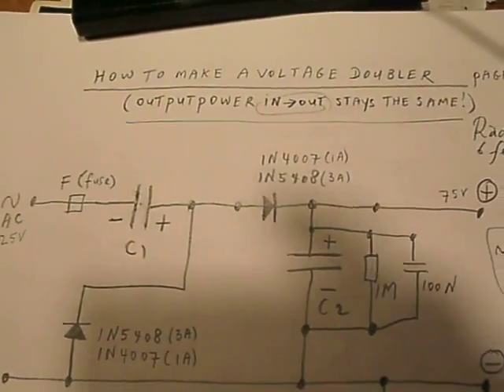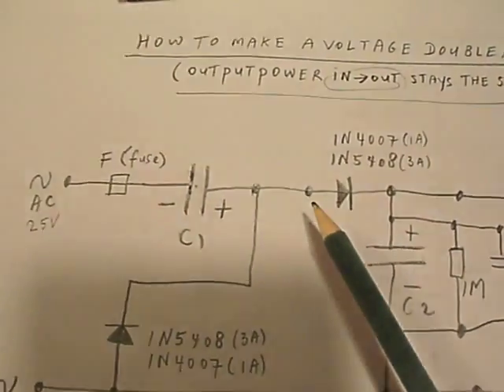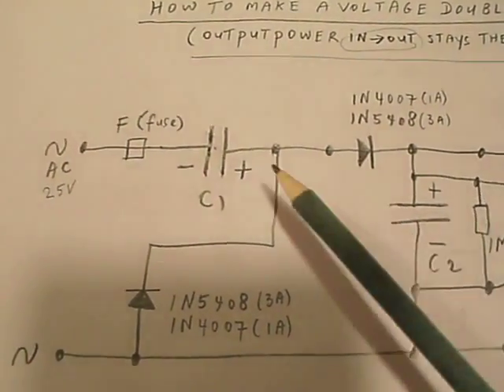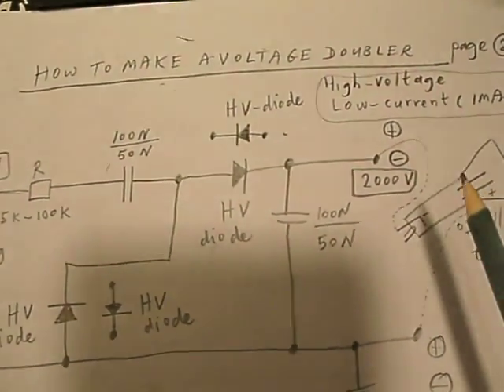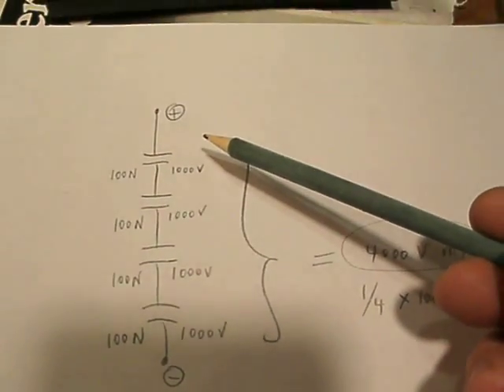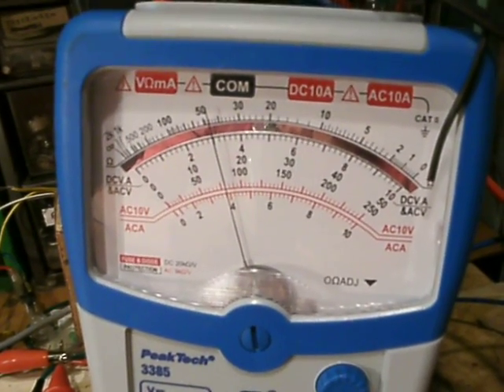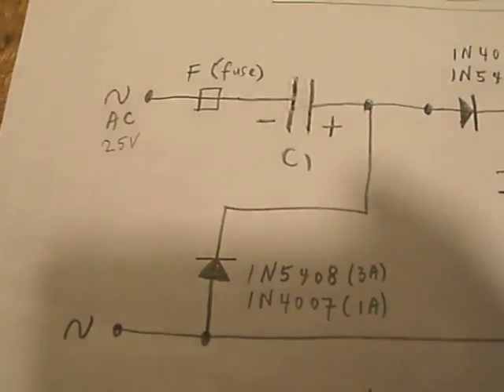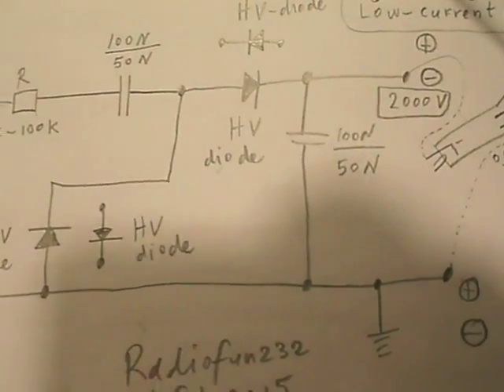How to make a voltage doubler, also for a HV tube (or oscilloscope) circuit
A video about: how to double a voltage (AC input 12 V - DC output 24 Volt, given a certain resistive load (!)). Correction: somewhere I say that a HV diode can handle 10 A but this (of course) must be 10 mA (!!) The video shows practical applications and the typical issues/problems from the 2 diode/2 capacitor voltage doubling circuit. In real HV situations (scope tube, TV tube) on high frequencies say 16 KHz up to 30 KHz or more special HV diodes are necessary, their internal resistance is very high, this means that they don't damp/muffle the HV coil. On low voltages (say 6 V - 100 V) high value electrolytics (1000 uF or higher) give the best results when you want to take a substantial output current out of the voltage doubler, say 200 mA up to 1 Ampere). Please note that the output voltages from this circuit can/could be lethal, when the input AC voltage is higher than 30 Volt (90 Volt DC out unloaded). Be careful, do not touch HV leads, never touch high voltage electrolytics, everything above 80 V DC is potentially dangerous. More electronics in my books on the Lulu website, author Ko Tilman.